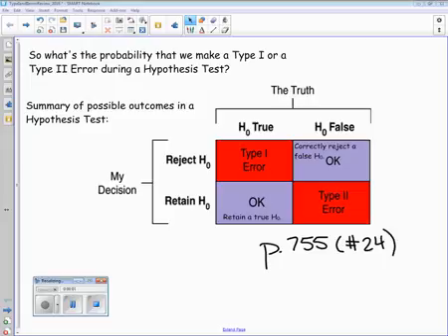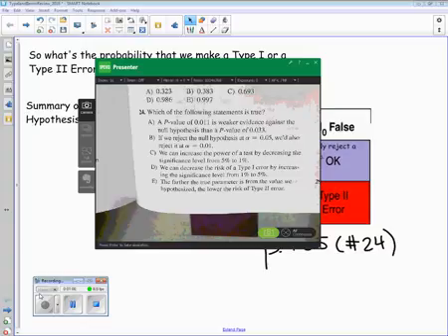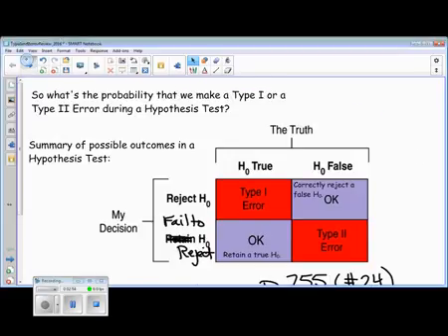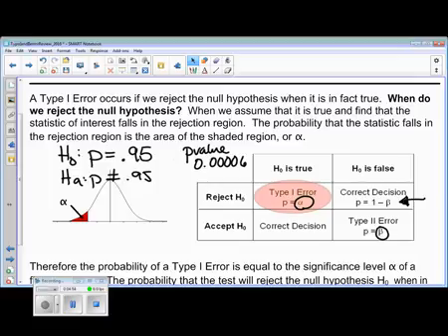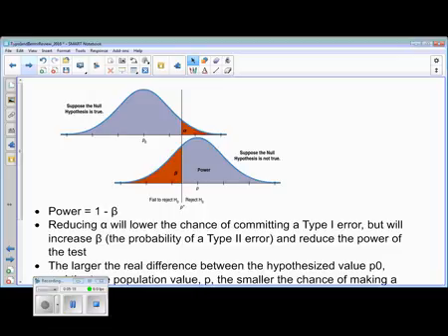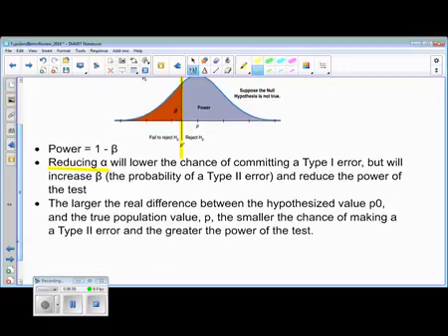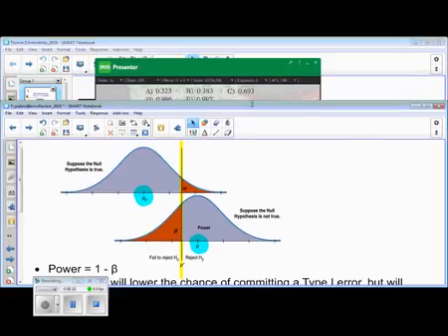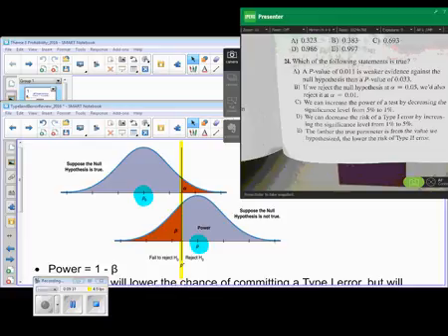ReviewofTypeIandIIerrors April29 2016